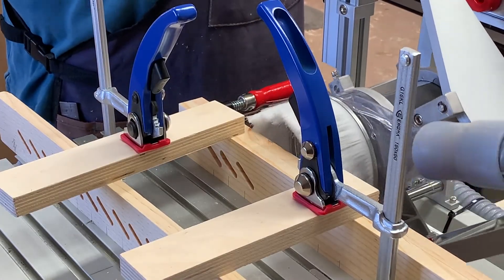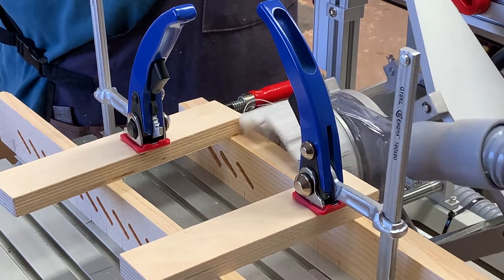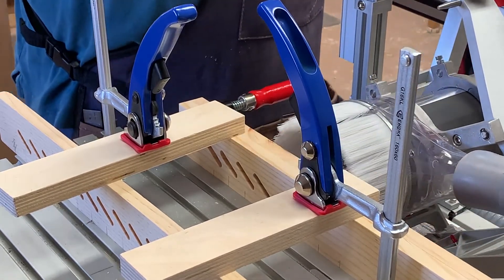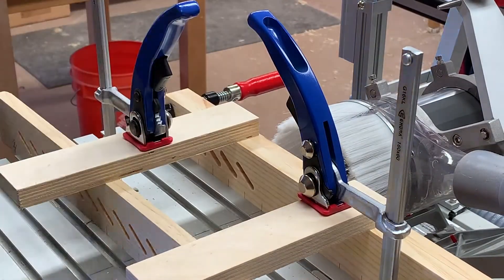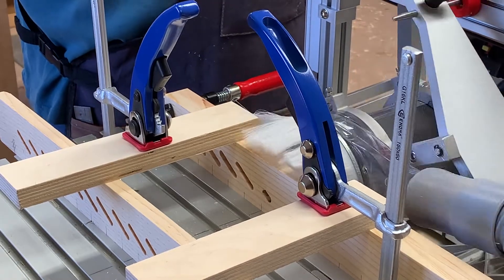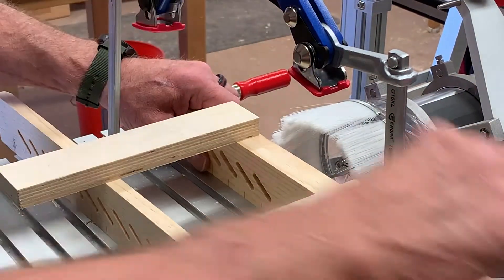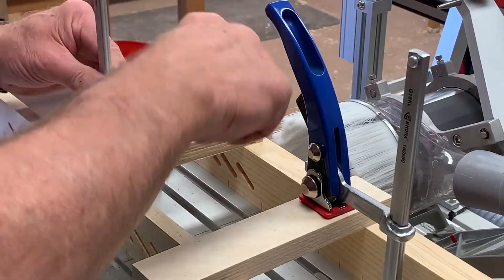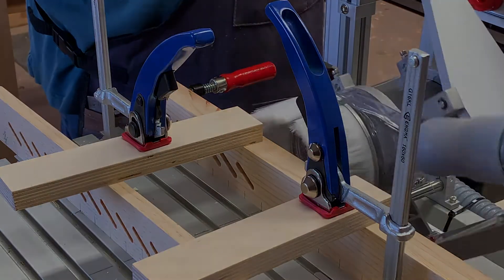Hybrid PantoRouter Louvered Panel